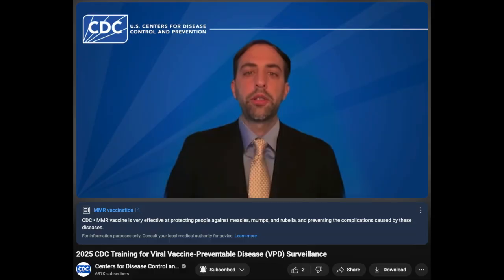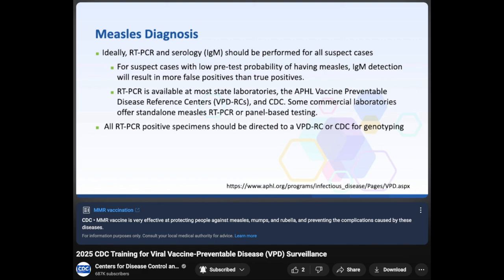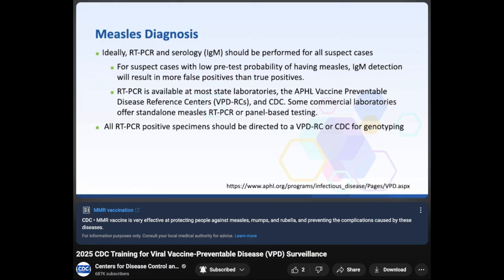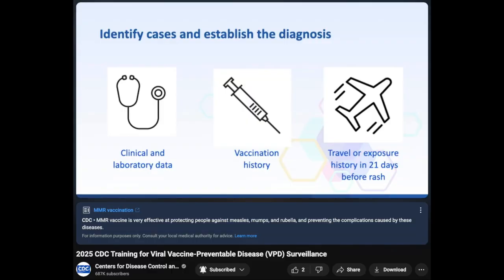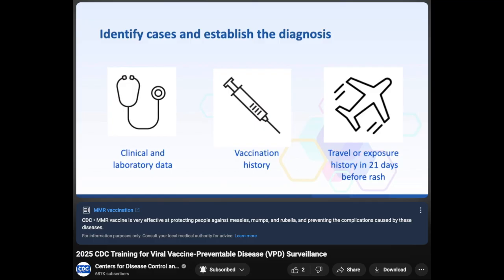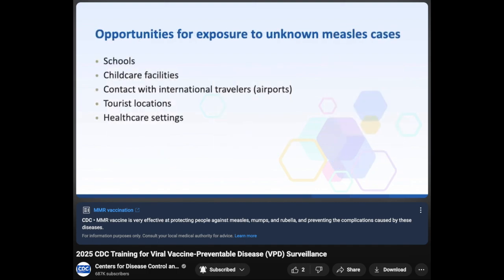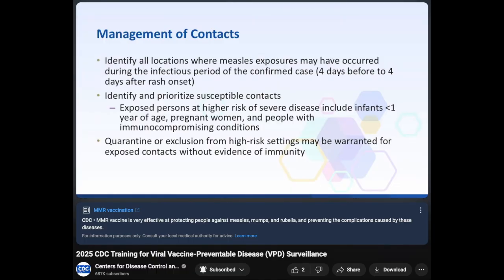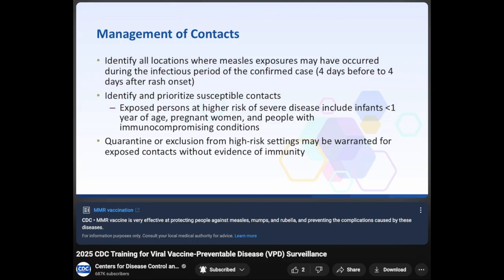2025 CDC Training for Viral Vaccine Preventable Disease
GET SAVED NOW !!
1 Corinthians 15:1-4
2 By which also ye are saved, if ye keep in memory what I preached unto you, unless ye have believed in vain.
3 For I delivered unto you first of all that which I also received, how that Christ died for our sins according to the scriptures;
4 And that he was buried, and that he rose again the third day according to the scriptures ”

Romans 10:9-10
10 For with the heart man believeth unto righteousness; and with the mouth confession is made unto salvation. “

“ For whosoever shall call upon the name of the Lord shall be saved. “

2 Timothy 2 :19
 “ Nevertheless the foundation of God standeth sure, having this seal, The Lord knoweth them that are his. And, Let every one that nameth the name of Christ depart from iniquity. “